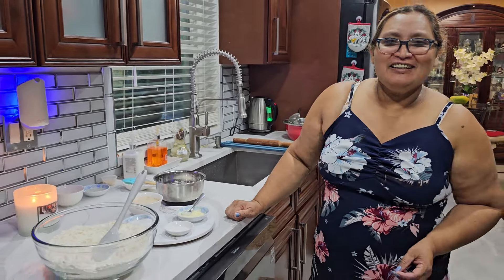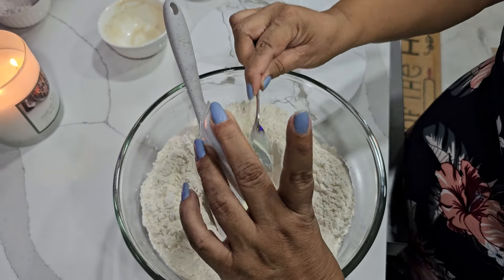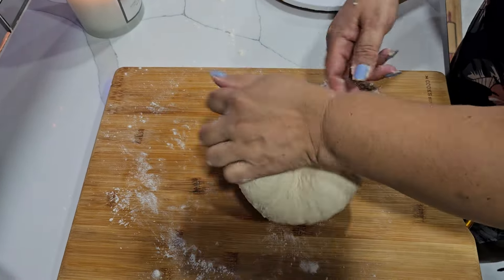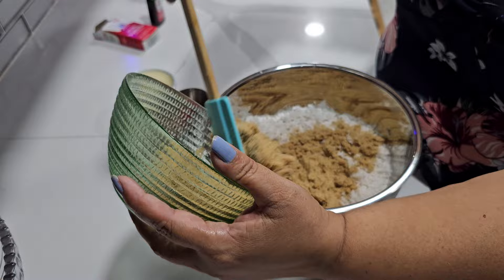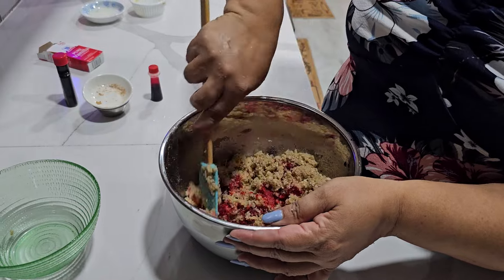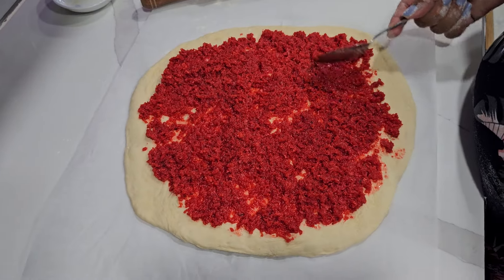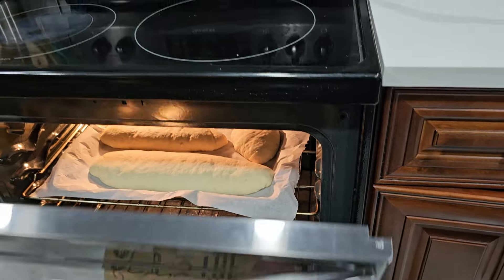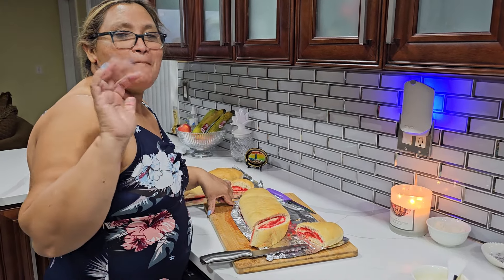Making Red Bread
Making Red Bread / Salara